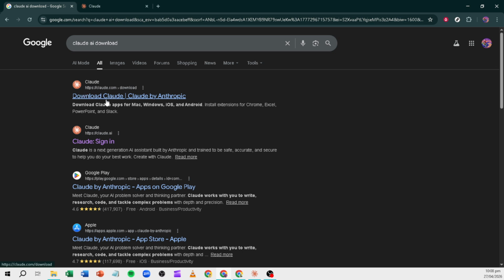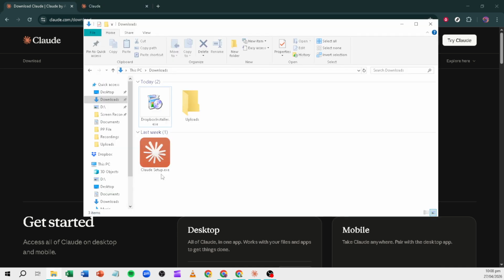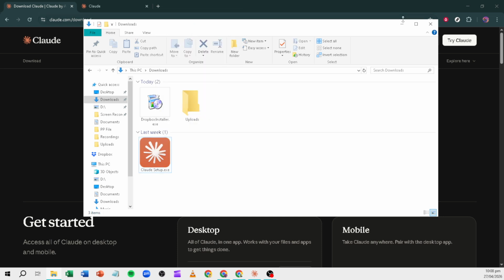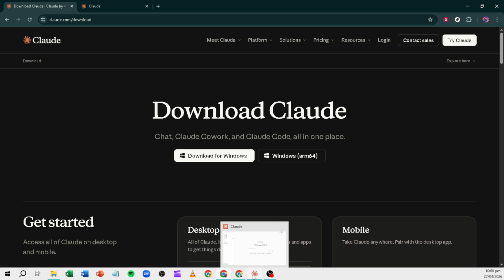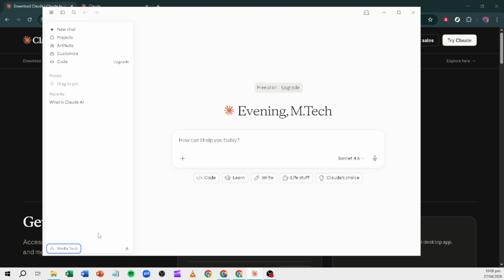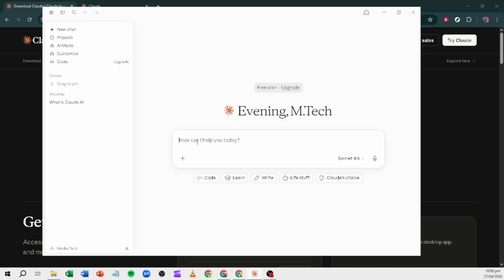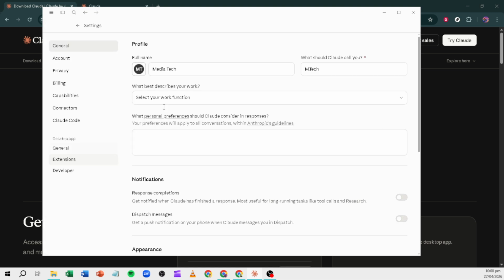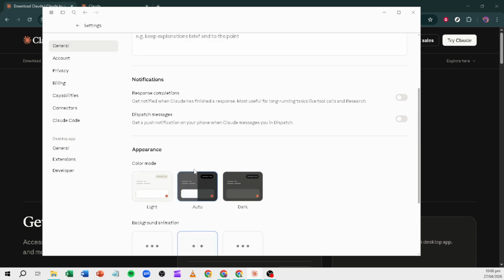How to Set Up Claude AI on Windows [2026 Guide]